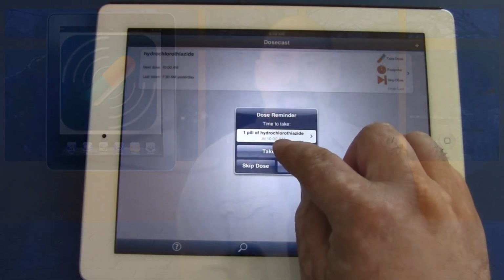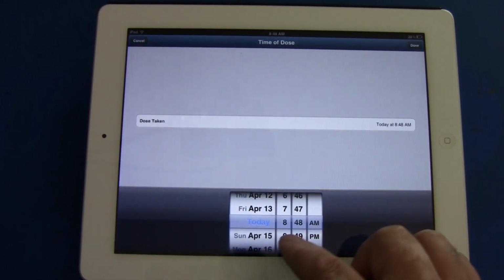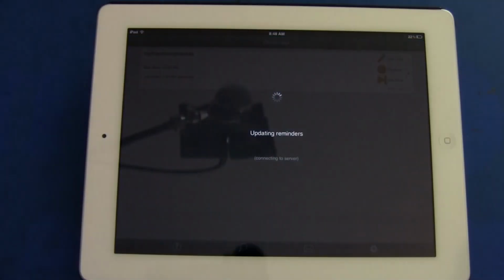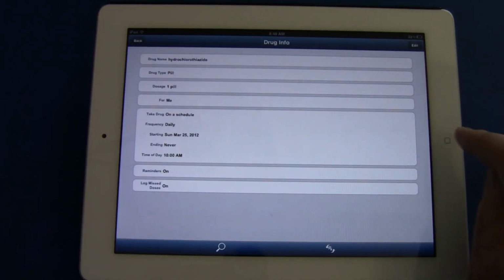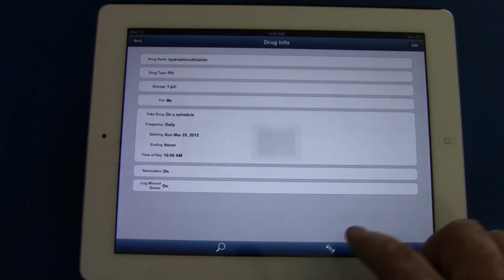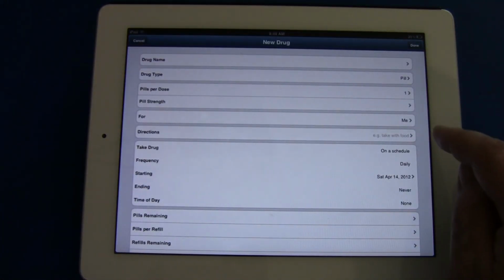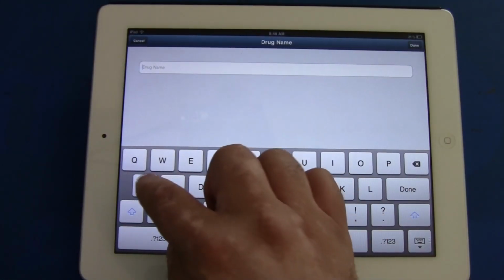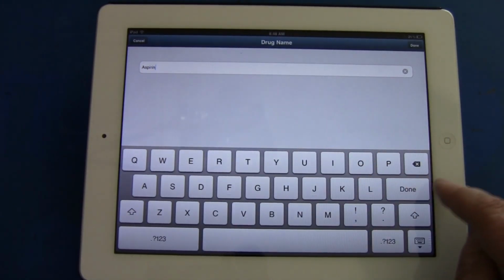Dosecast for ipad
If you have to take medications, you might want to have your iPad remind you when it's time. Dosecast schedules your medication times to let you know what you should take.